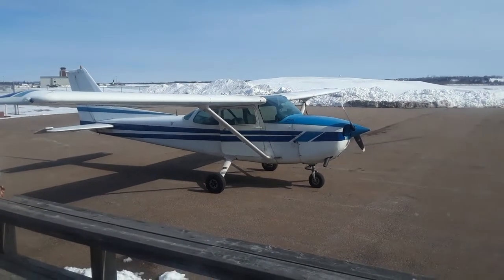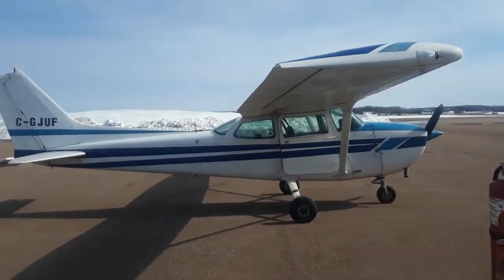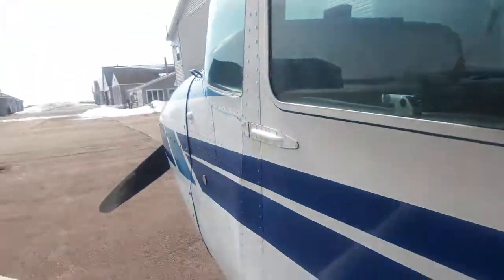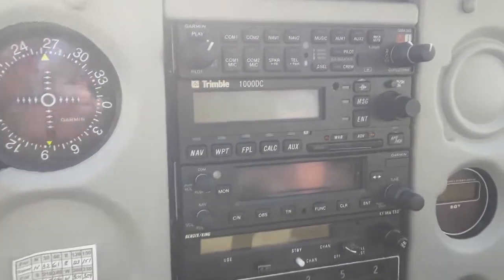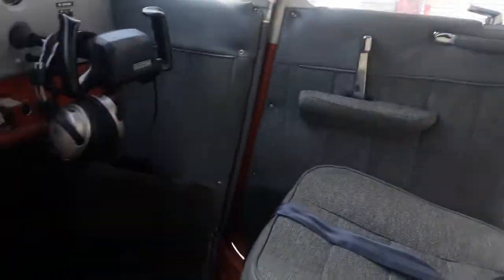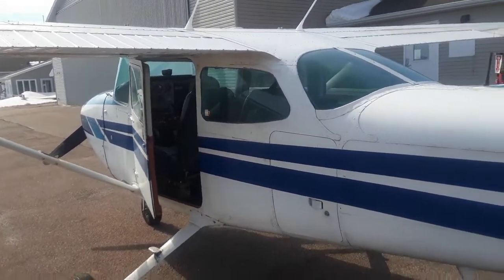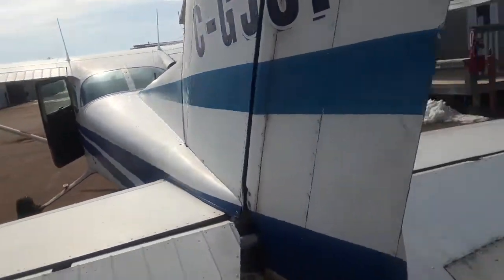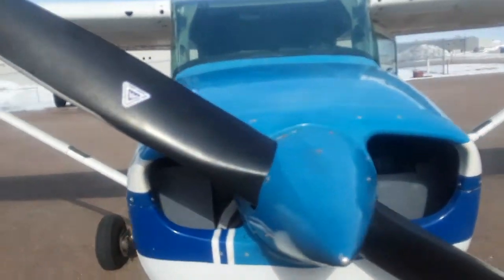Introducing Julie..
1979 C172N, C-GJUF, official Sea Eagle Aviation ride..